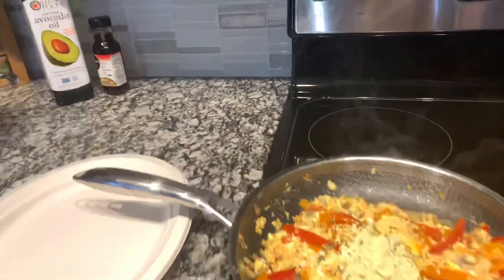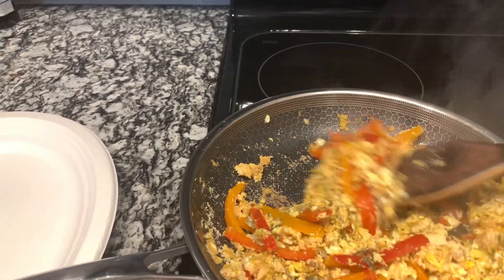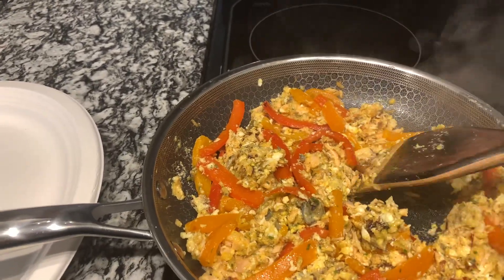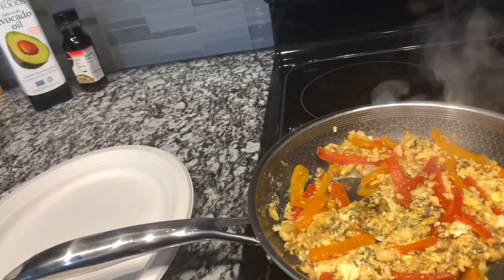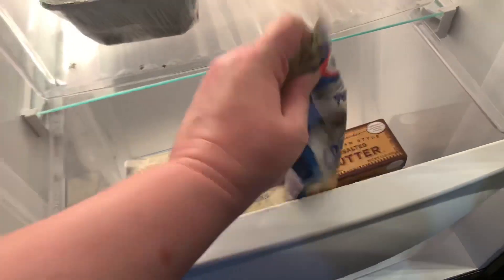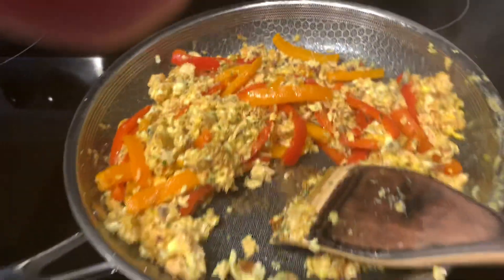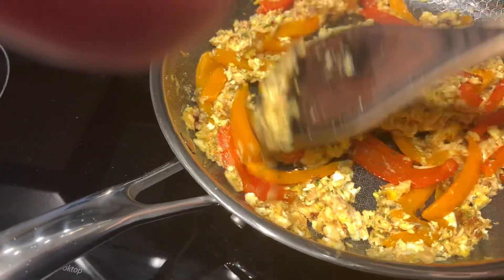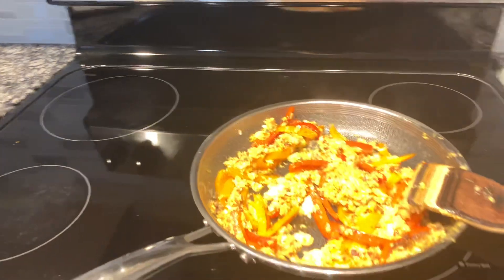Recipe - Béarnaise Salmon Eggs (Hexclad Pan)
This is my first time using Hexclad pans to make my salmon, bell pepper, cheese, egg dish with powdered Béarnaise. It cooked well and looked amazing while using it.

I did have my finger on the lens part of the time at the end of the video. Oops! The challenges of taking my own videos while trying to cook!